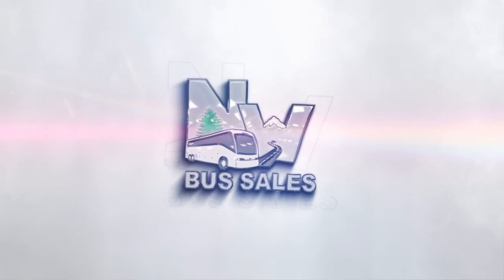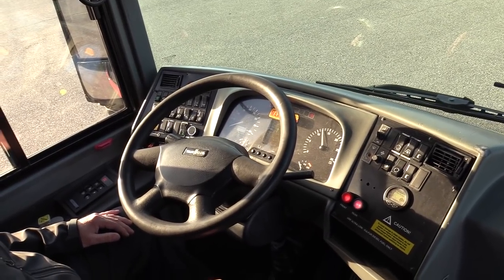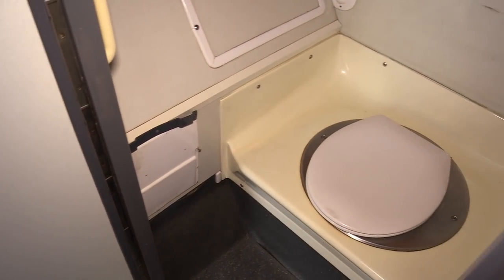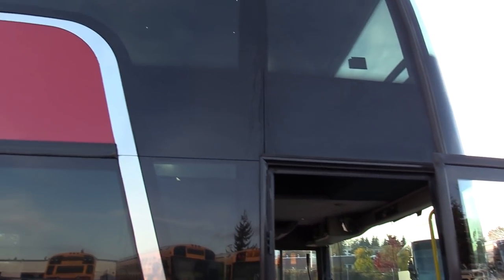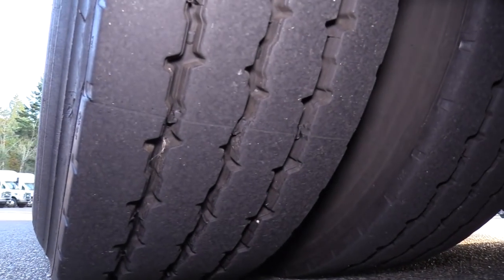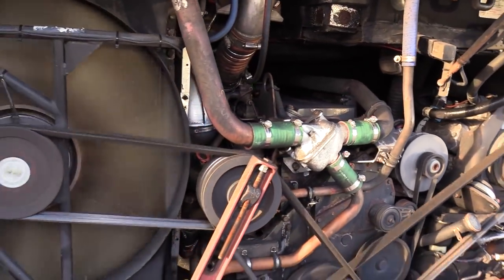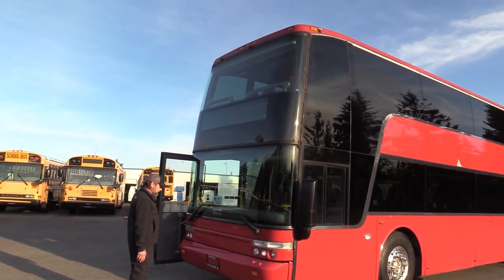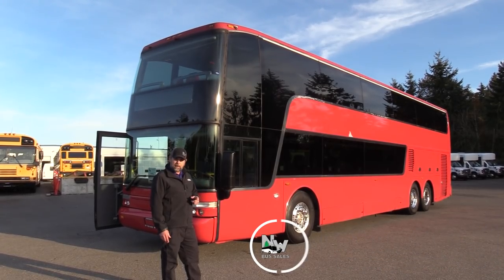2009 Vanhool TD925 79 Passenger Double Decker Coach Bus - C42430